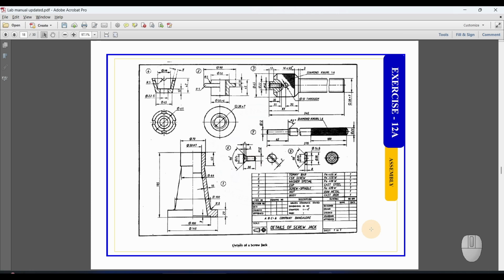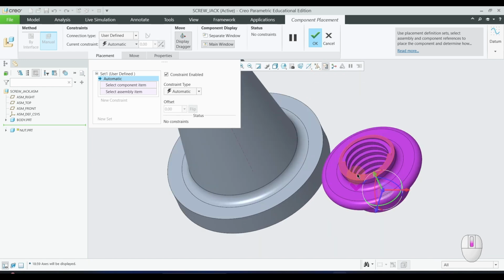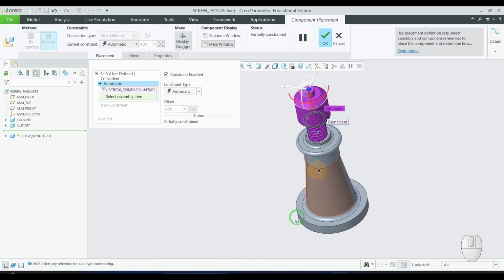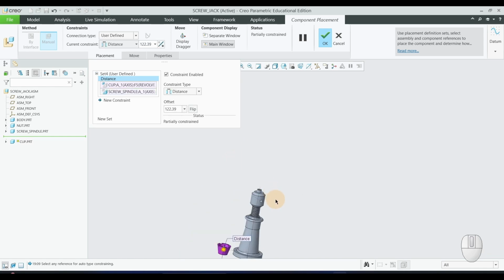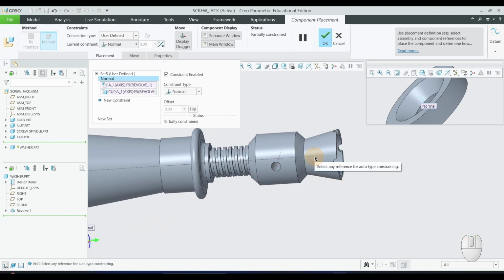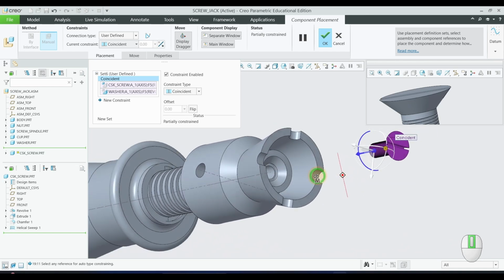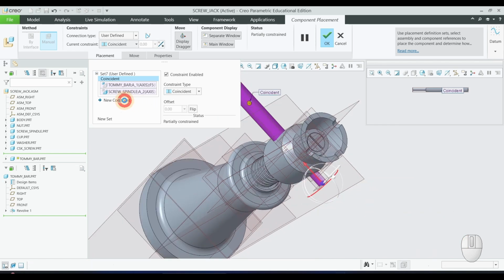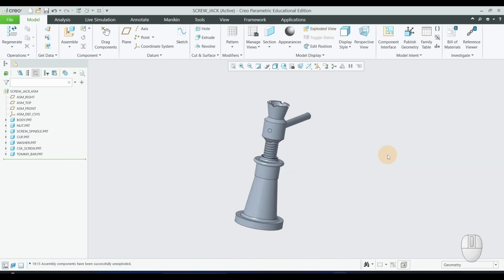Screw Jack Assembly Step-by-Step Guide in Creo Parametric Complete Tutorial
In this tutorial, we explore the assembly design of a Screw Jack using Creo Parametric. This guide takes you through every step of the assembly process, including:
- Importing individual parts and aligning them correctly
- Applying assembly constraints like coincident, distance, and rotational alignments
- Understanding mechanical movements for functionality
- Ensuring parametric integrity for accurate modeling
- Optimizing part positioning and connections
By the end of this tutorial, you’ll have a fully functional screw jack assembly, ready for simulation and analysis. Whether you're a mechanical engineering student, CAD designer, or industry professional, this lesson provides the essential skills required to master complex assembly modeling.
Expanded Tags:
Would you like suggestions for video chapters or thumbnail ideas to maximize engagement? Let me know how I can help!